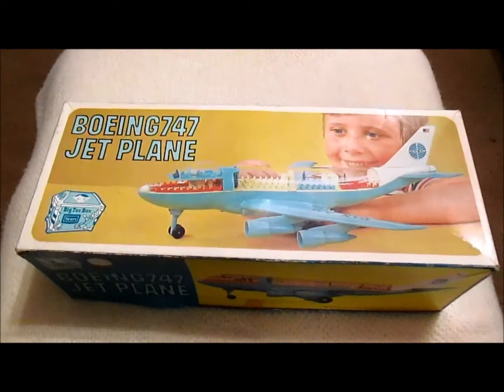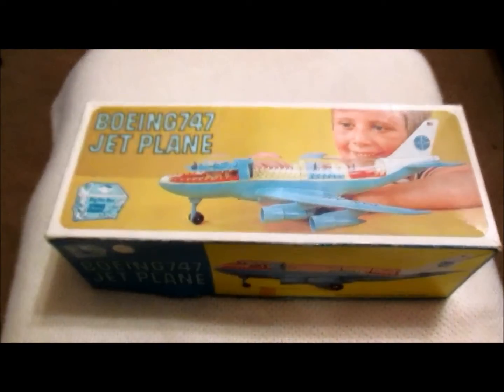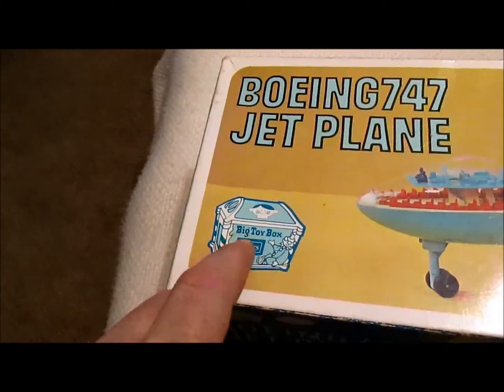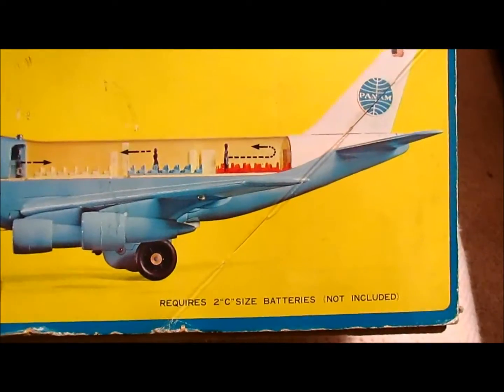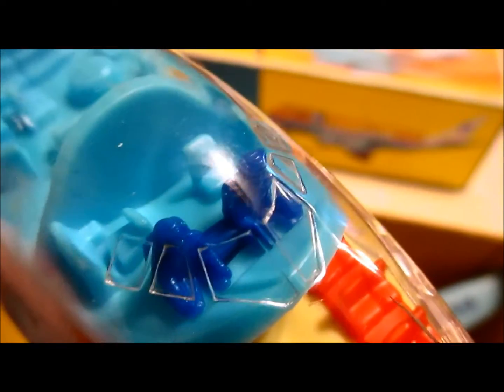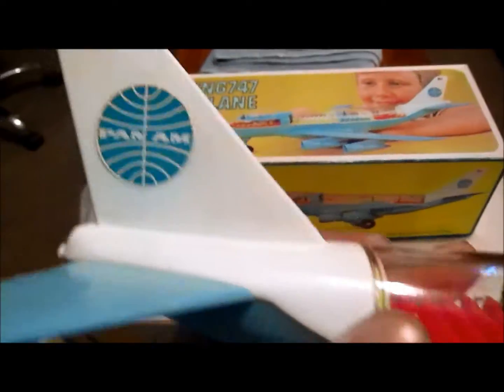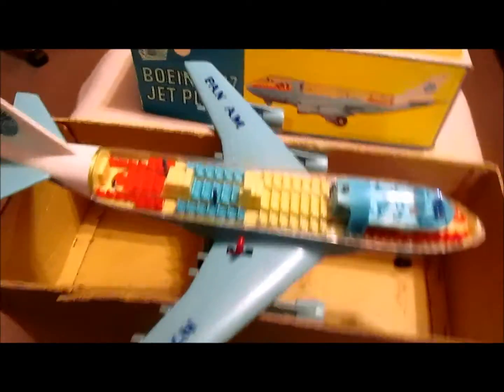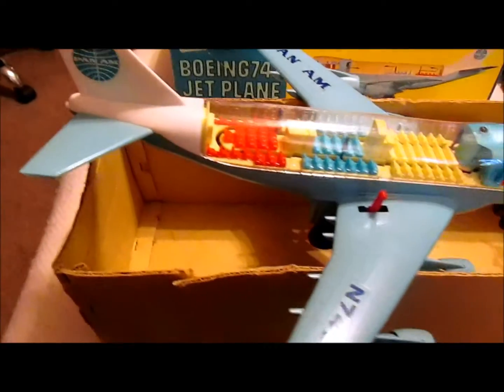BIG Toy Box Sears Co. Boeing 747 battery op. Plane 1960's w/ original box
A flea market find.A vintage battery operated toy boeing 747 toy plane.With simulated jet noise and the ability to see inside the airplane makes this an awesome toy.For more be sure to subscribe.